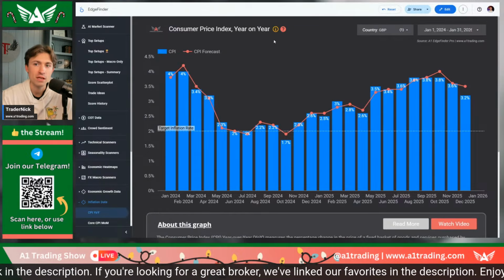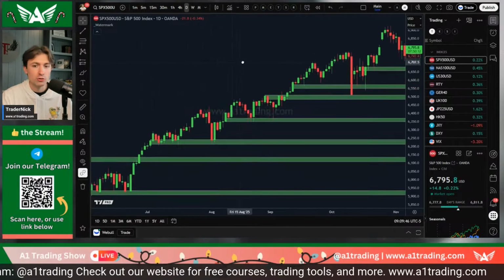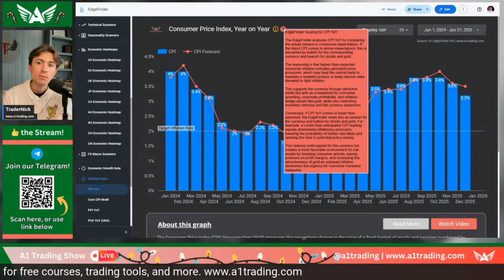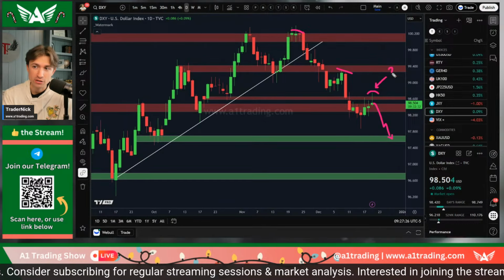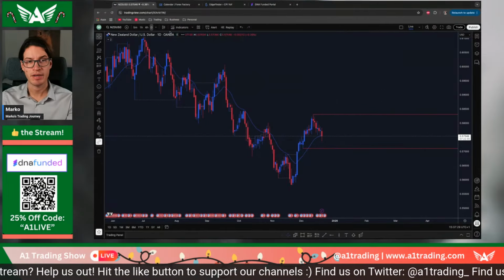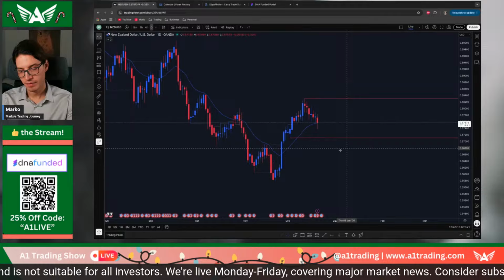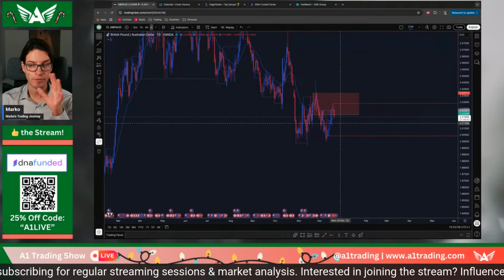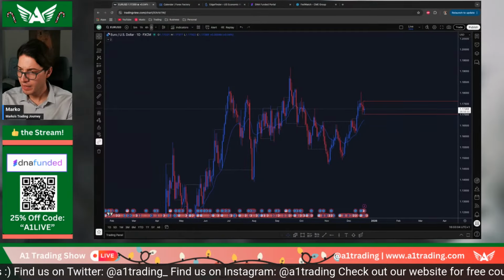Live Trading GOLD, USD, SPX500 & More!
🎙️ New to streaming or looking to level up? Check out StreamYard and get $10 discount!